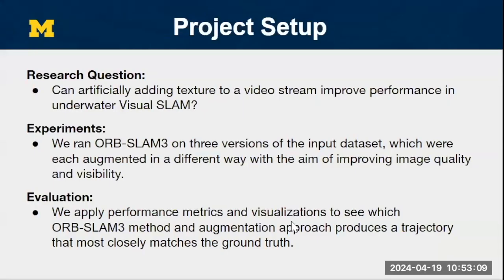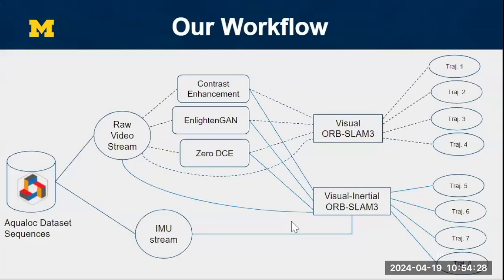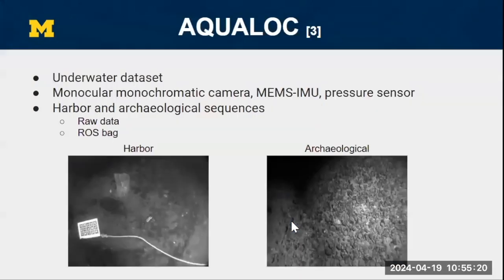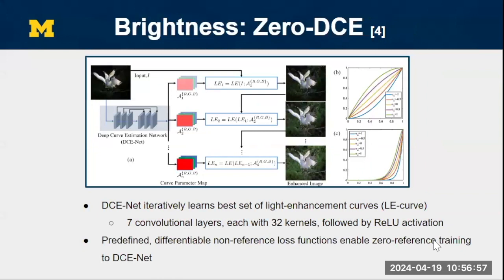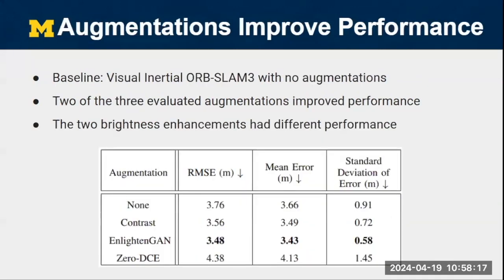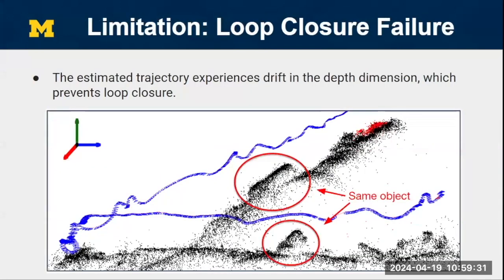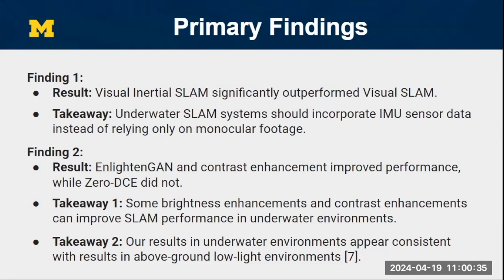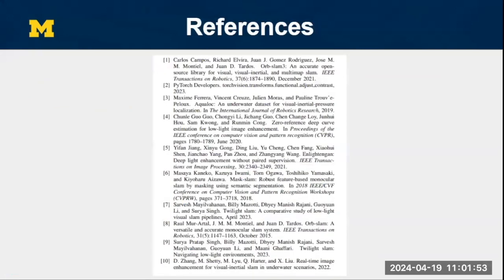EECS568_WN24_Team10_Presentation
Our group's presentation on our project!